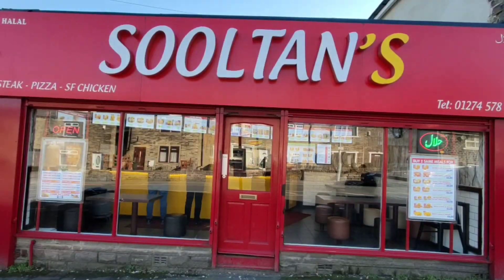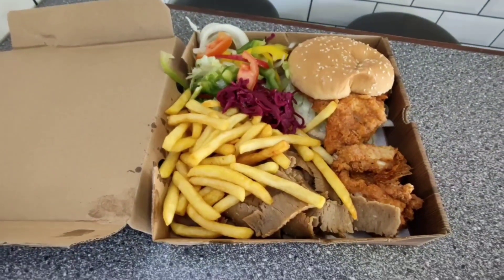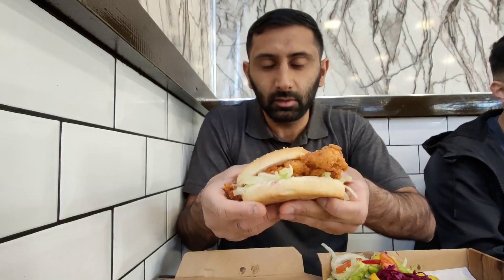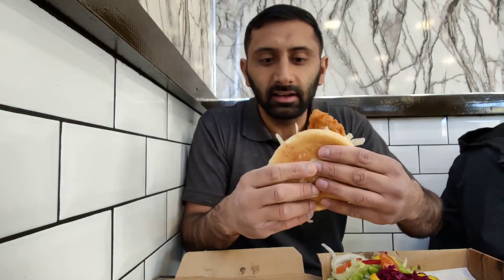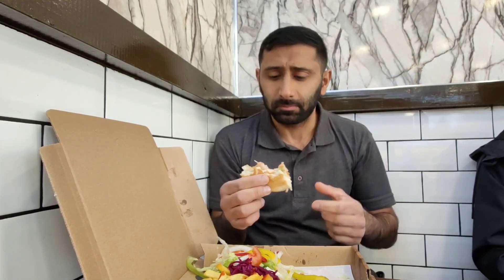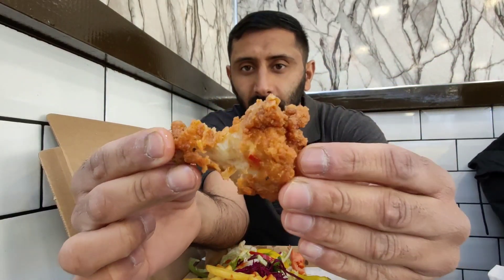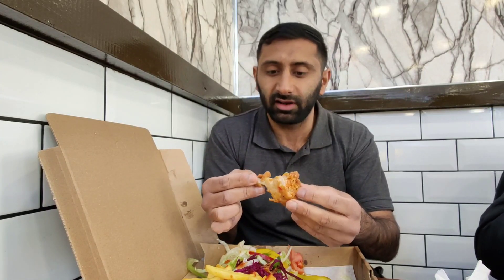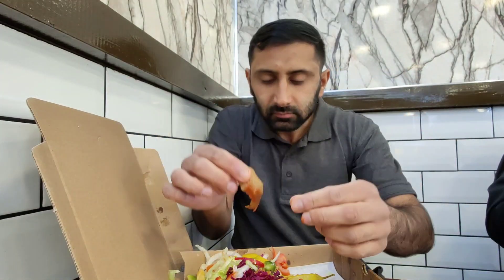A MUST HAVE! When Visiting Bradford! The £5 MEGA BOX | Sooltans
Welcome back to another vlog and food review it's the Captain.

In today's vlog I am in Bradford and reviewing a £5 mega box which is a traditional thing in Bradford. A box full of variety of different things (Burger, wings, fries, Donner meat, salad, and a drink all for £5) at a placed called Sooltans.

Note: the price might have increased since I had it.

I really enjoyed this one and it is really value for money.

Let me know if you have been here before in the comments and what your thoughts are?